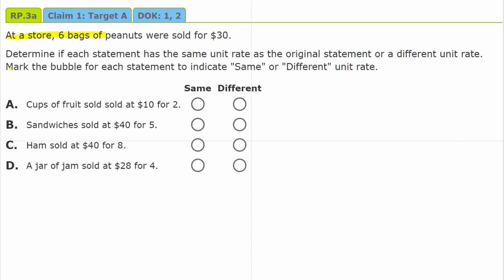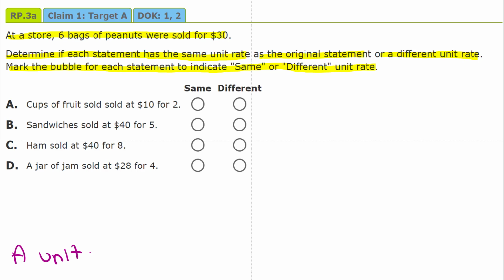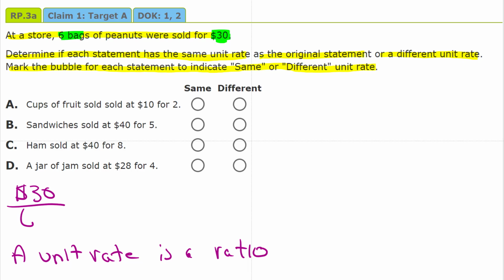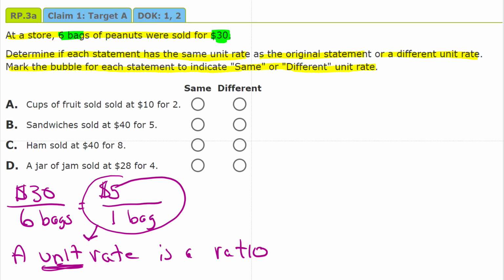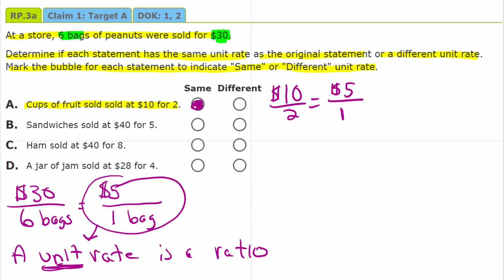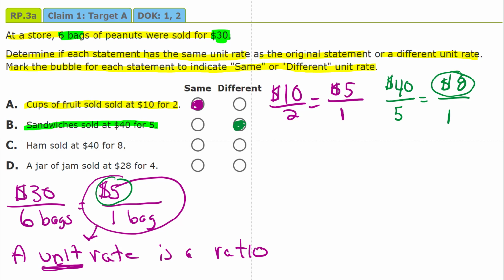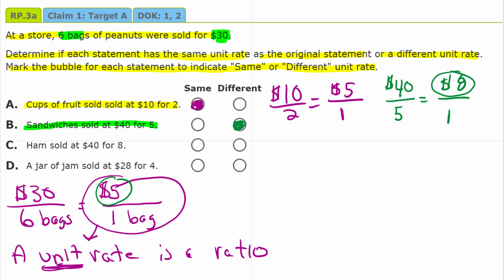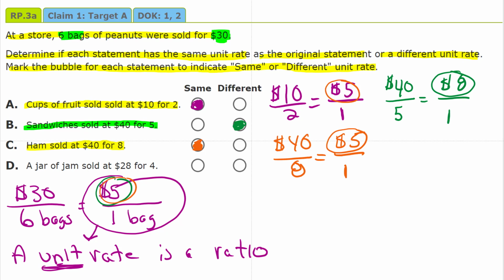Sixth Grade RP 3a G